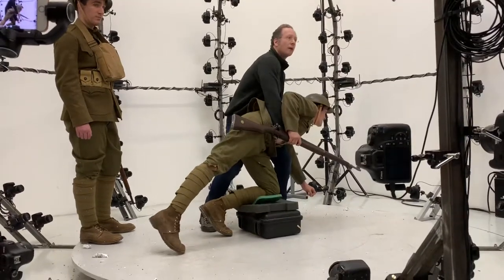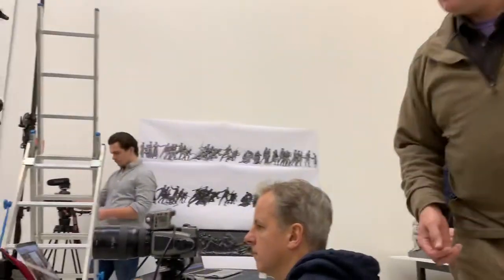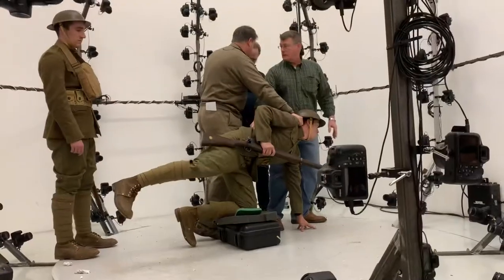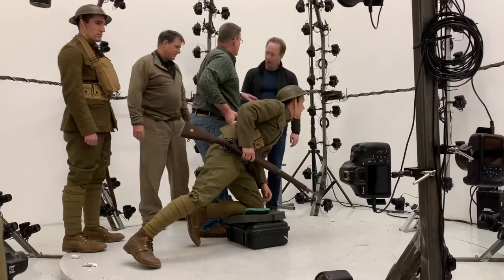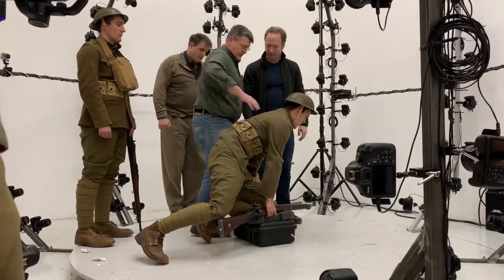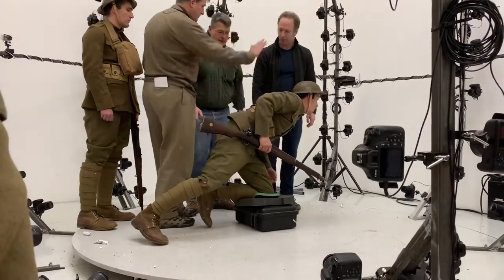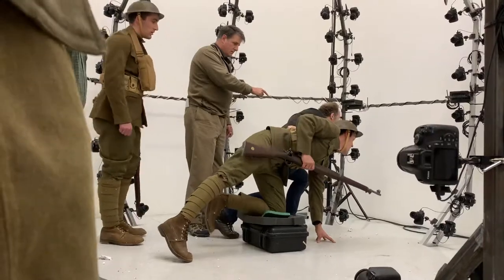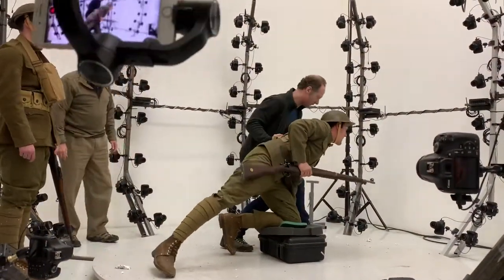Sculptor Sabin Howard with models @ Pangolin-Editions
Sculptor Sabin Howard working with models in the photogrammetry rig at Steve Russell Studios and Pangolin Foundry